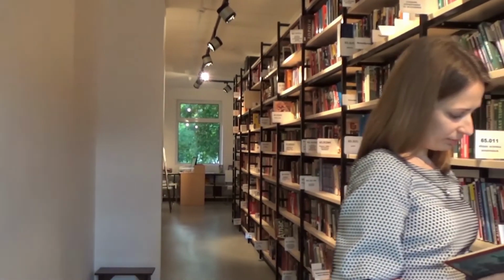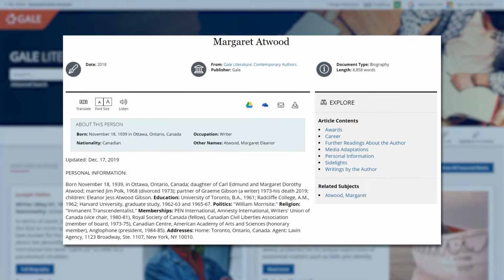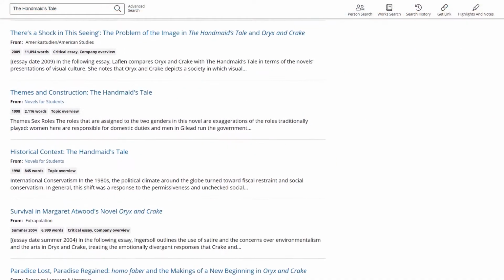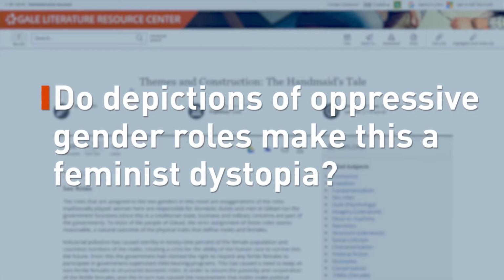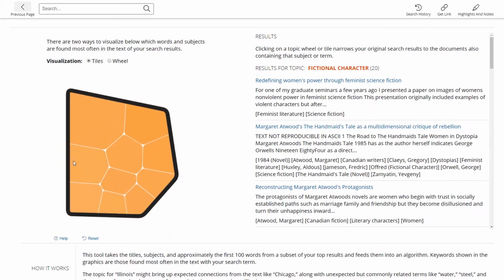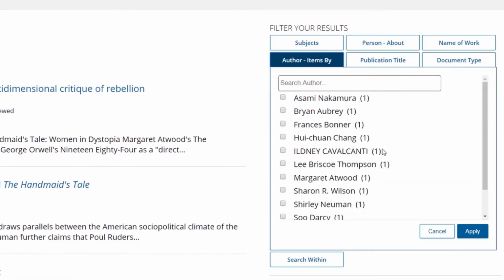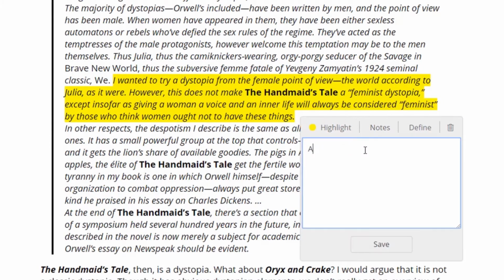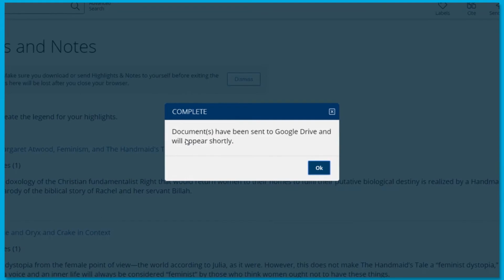Gale Literature Resource Center - Literary Analysis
This tutorial shows you how to use Gale Literature Resource Center to take your literary analysis to the next level.